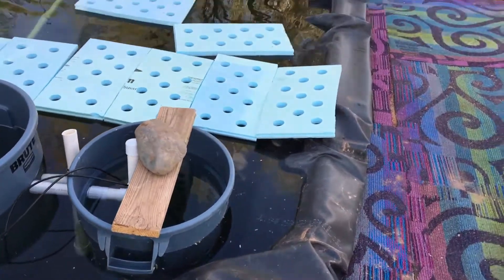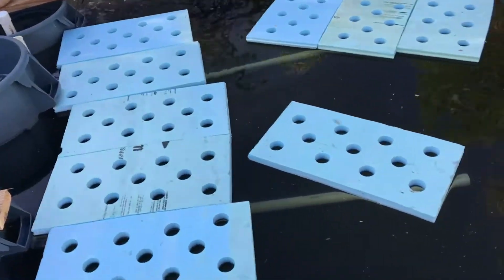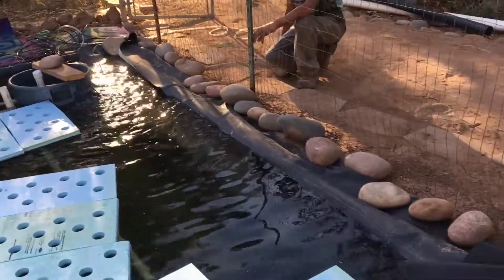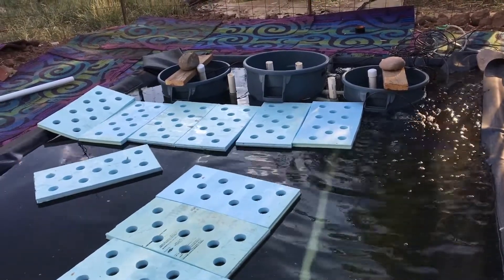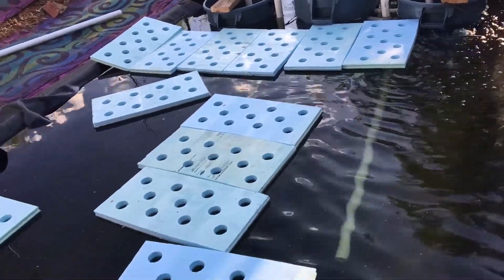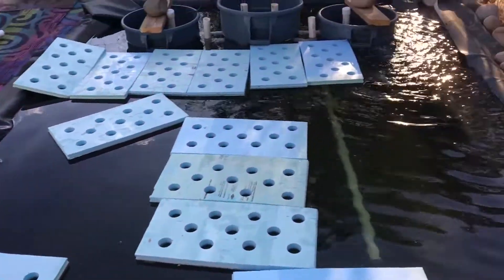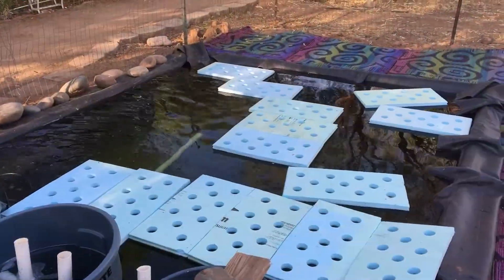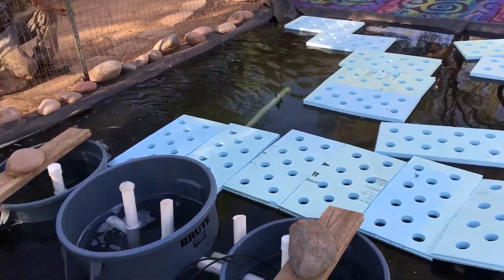7:22:2020 UPDATE NEW AQUAPONICS VICTORY GARDEN SYSTEM - ED MENDOZA - SALT RIVER INDIAN COMMUNITY AZ